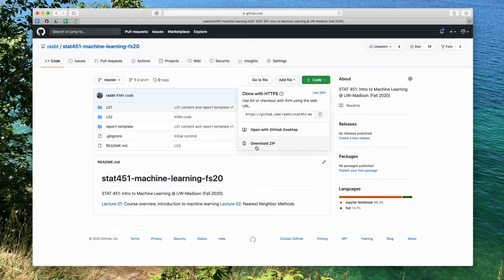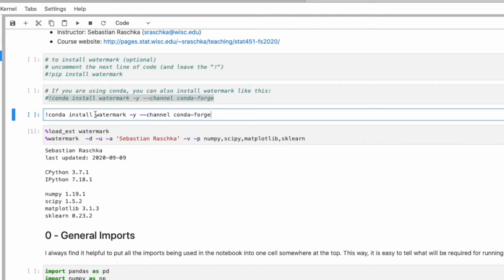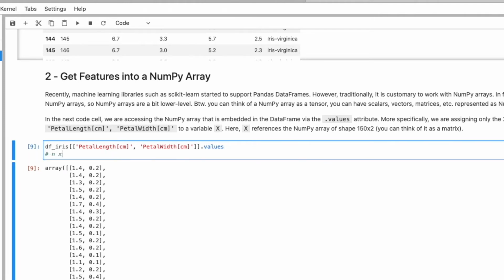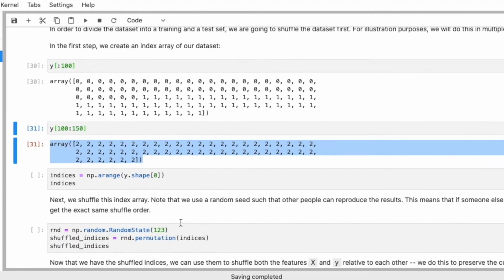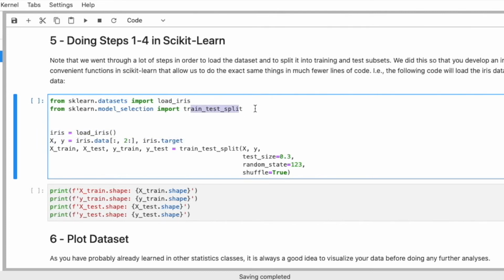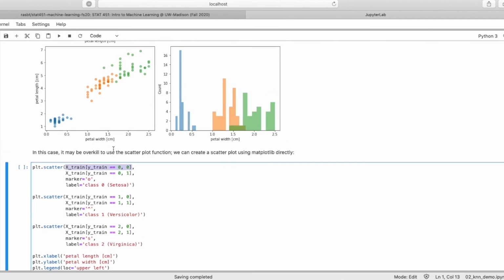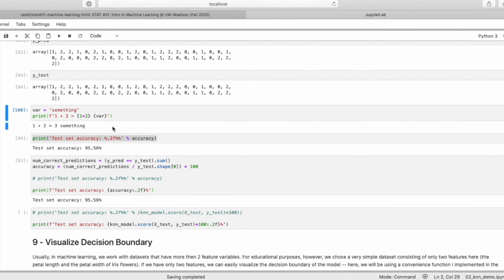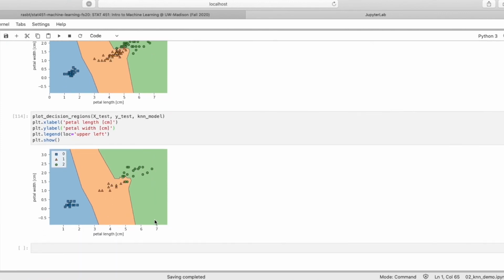2.6 K-nearest neighbors in Python (L02: Nearest Neighbor Methods)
In this video, we are talking about using k-nearest neighbors in Python using scikit-learn.